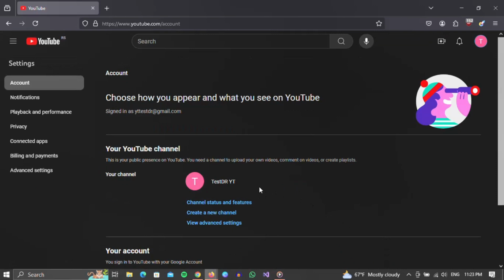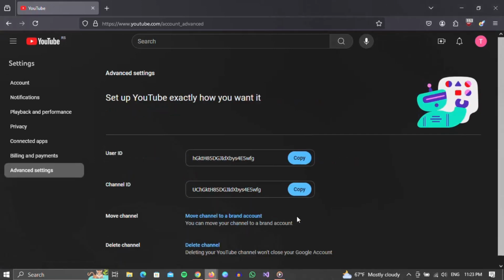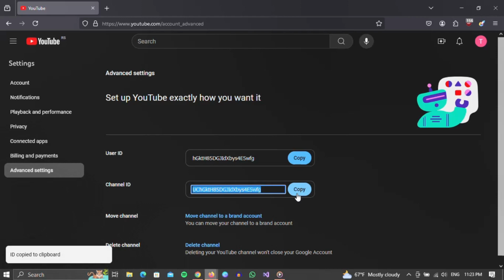How To Find YouTube Channel ID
In this quick tutorial, we'll show you how to easily find your YouTube Channel ID. Whether you're setting up analytics, connecting to third-party apps, or just curious, knowing your Channel ID is essential. Follow our simple steps and locate your Channel ID in just a few minutes!